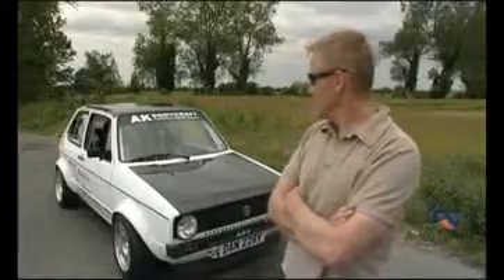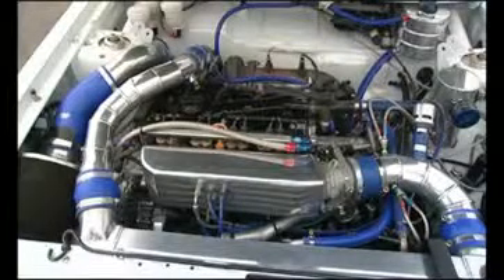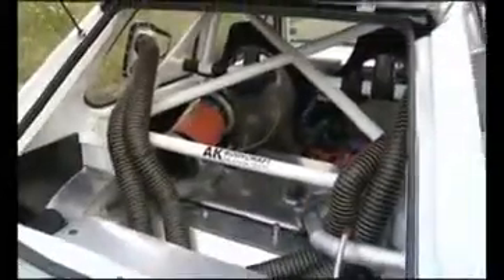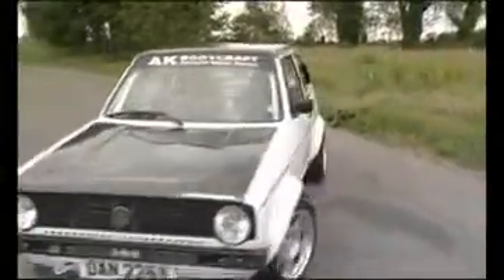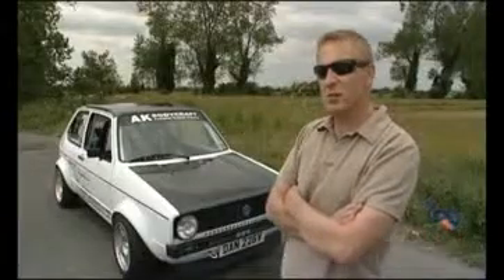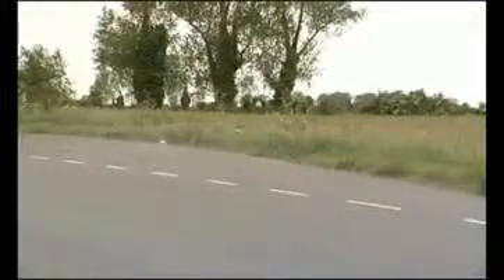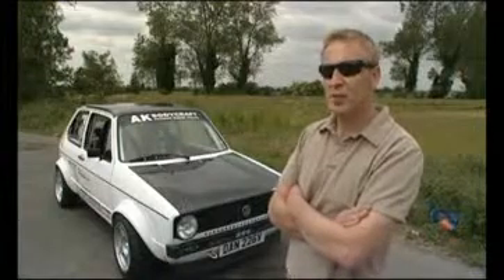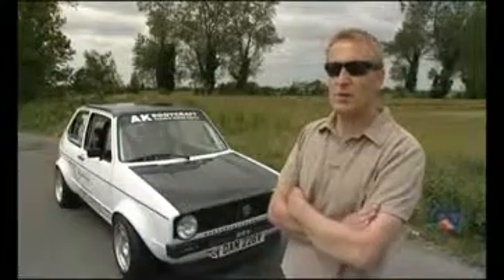180mph VW Golf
1970s banger accelerates  faster than a Bugatti